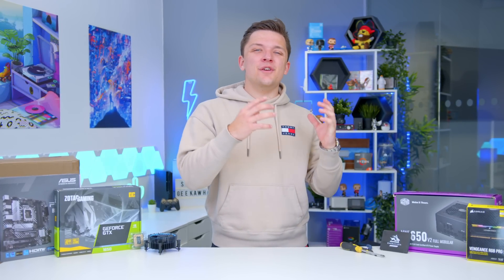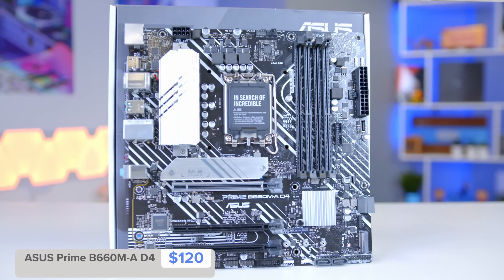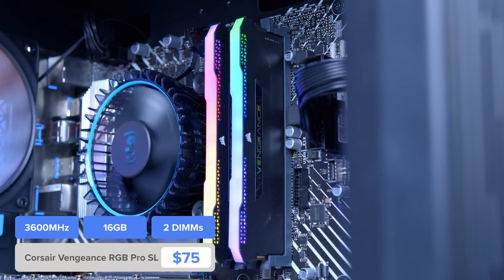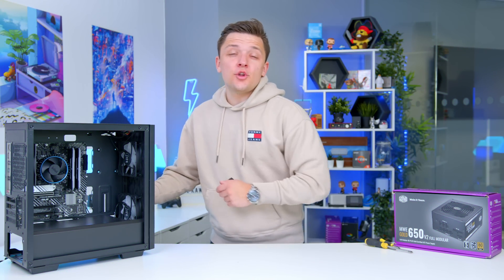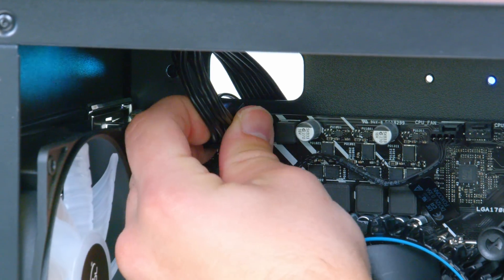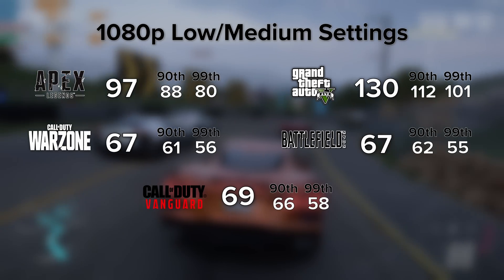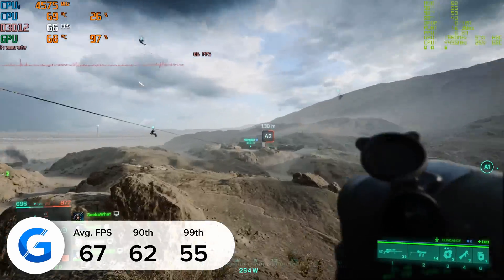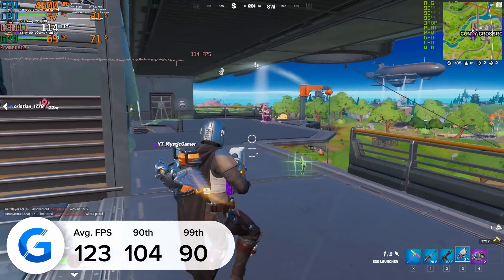Best $650 Gaming PC Build 2022! [Full Budget Build Guide w/ Benchmarks - i3 12100F & GTX 1650!]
Budget builds are back, and possible again in 2022! In this video, I'll be showing you how to build the Best Gaming PC Build for $650, featuring a GTX 1650, Intel Core i3 12100F, B660 motherboard and more! Capable of playing the latest titles at 1080p 60FPS+, including Apex Legends, Fortnite, COD Warzone & COD Vanguard, this budget build packs a punch.

Full Budget Build Parts List:
Case: DeepCool Matrexx 40
Motherboard: ASUS B660 Prime D4
GPU: Zotac GeForce GTX 1650
PSU: Cooler Master 650W v2
RAM: Corsair Vengeance RGB Pro SL 16GB
SSD: Seagate Barracuda Q1 480GB
CPU: Intel Core i3-12100F

Corsair (Intl) [PAID LINKS]:

0:00 Intro
1:12 CPU & Mobo
4:30 RAM
5:23 Case
7:29 SSD
8:14 PSU
10:45 GPU
12:23 Montage!
12:47 Benchmarks
13:17 GTA V
13:53 Battlefield 2042
14:24 COD Vanguard
14:47 Forza Horizon 5
15:09 Halo Infinite
15:24 Apex Legends
15:46 Valorant
16:06 Fortnite